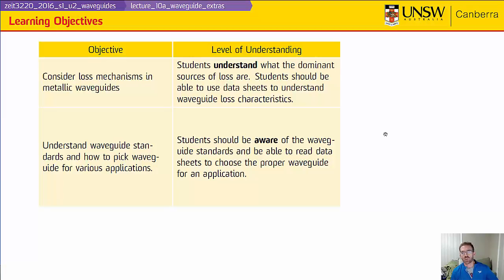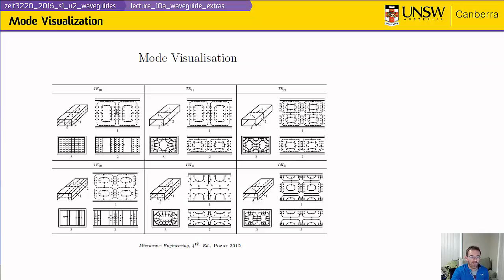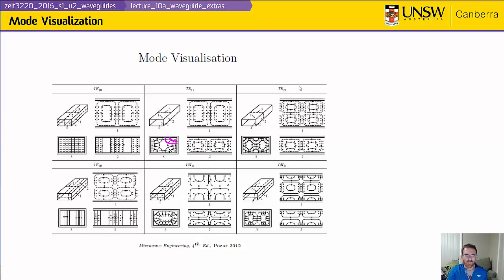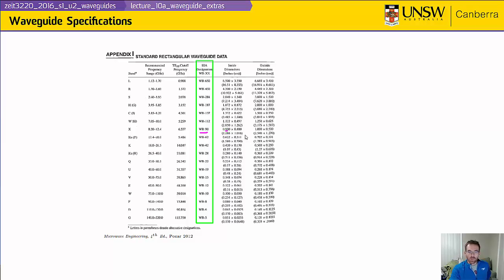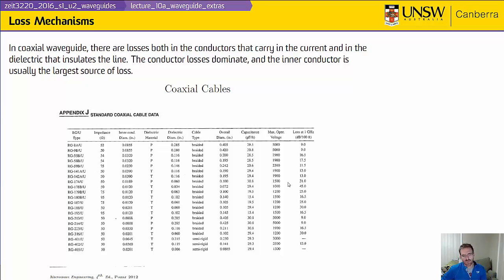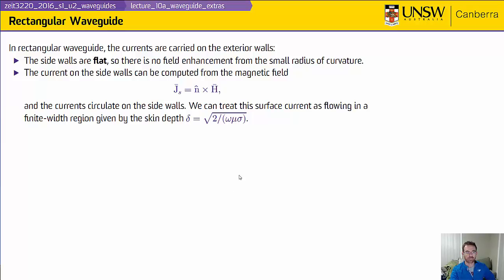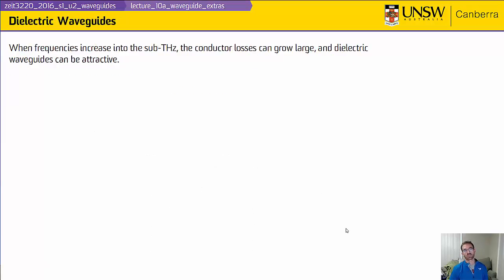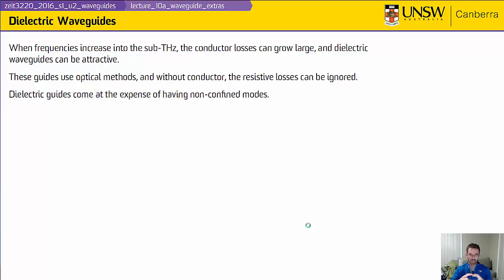ZEIT3220 - Lecture 10a - Waveguide Details